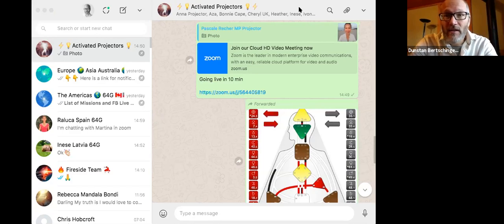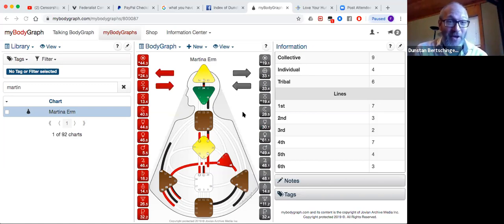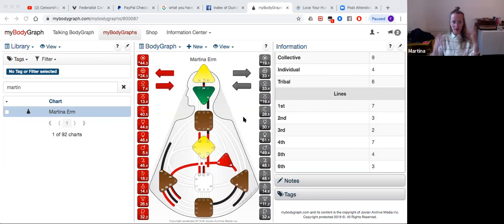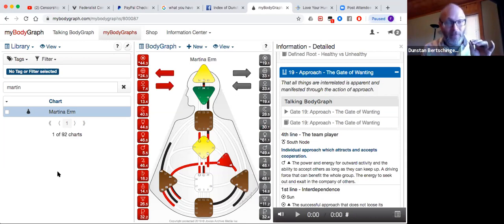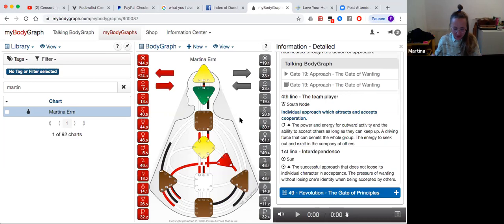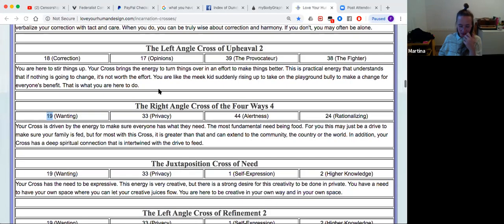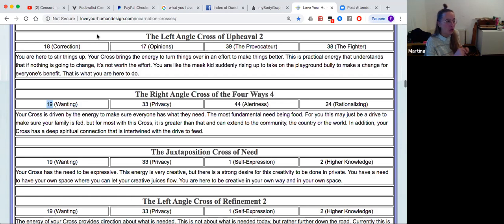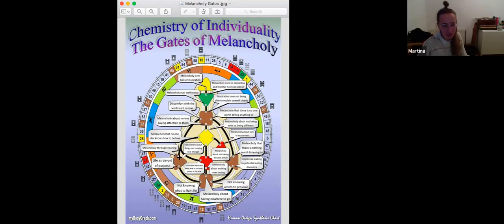Projector Life#16 with Martina Ern - 1/3 Emotional Projector on the Cross of The Four Ways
Would you like to experience more success as a projector? How do you work with bitterness in your life? Do you find that a lot of 'conventional wisdom' just doesn't work for you? 'Projector Life' is a series of interviews with projectors sharing  their challenges and insights along the journey.

Martina is a Projector with Emotional Authority, 1/3 profile, Quad Split with the RAX of The Four Ways (19/33 | 44/24)

Martina is actually living and working as a self-employed graphic designer and illustrator in Hamburg.
Desperately waiting for the invention of a truly working telepathic connector, she often speaks in pictures, when she is talking about her turbulent inner life.
She is also super easily distractible ... oh look, a butterfly!

Timestamps

00:14’ - Life as a Quad split -
14’40’’ - Learning about the wave as an emotional authority
23’22’’ - Being a quad split with her specific channels 13/33; 19/49; 24/6; 26/44
& bridge gates
46’ - Strategy - Waiting for the invitation - Stop waving your hand
58’ - The 1/3 profile and learning by making “mis-takes”
01:07:19 - 19/49 Channel of Synthesis - A design of being sensitive
01:13:26 - Variables - The right mind & learning
01:29:00 - Projectors and sleep - Why (some of us) stay up later than other people
01:45:00 - The right angle Cross of the 4 ways 19/33-44/24
02:03:00 - Depression, melancholy gates and embracing all our parts, even the “shitty ones"

🙏 Thanks for taking the time to watch this interview. We hope that it inspired you in some way. Your comments and feedback are warmly welcome and we are always looking for interesting projectors to interview.

💡 Register your interest in "Bitterness to Success" - our upcoming projector basics course